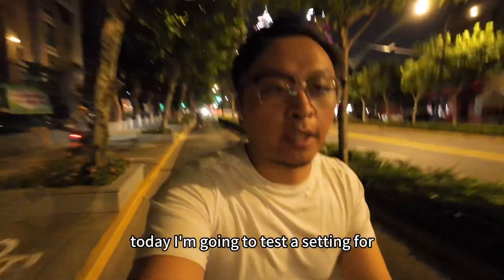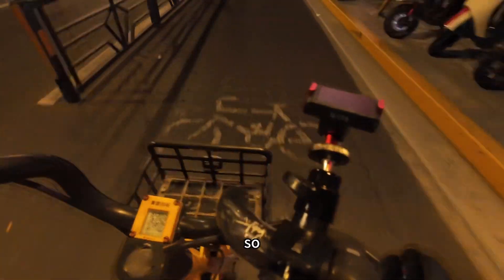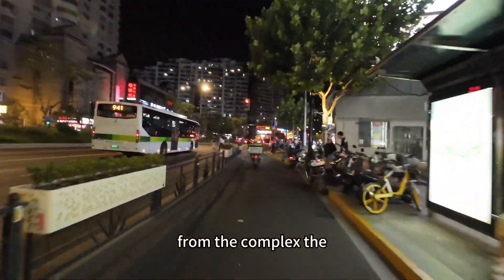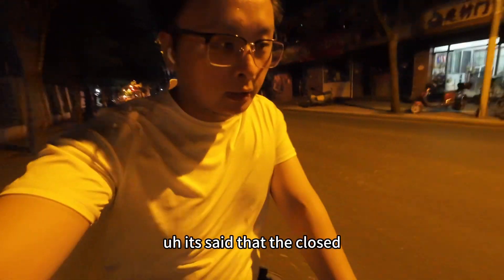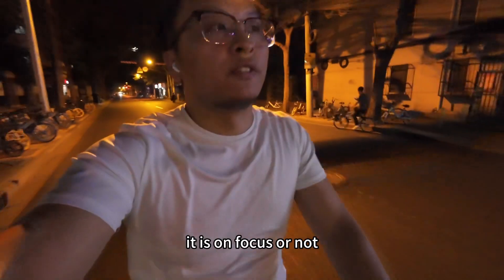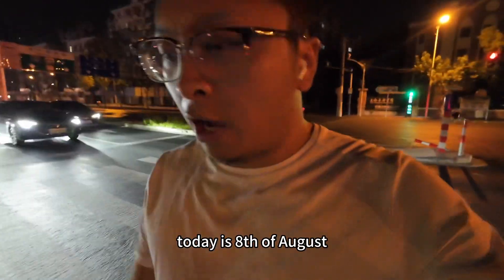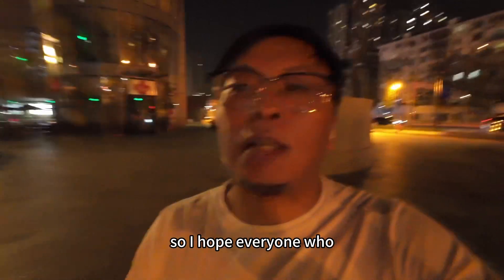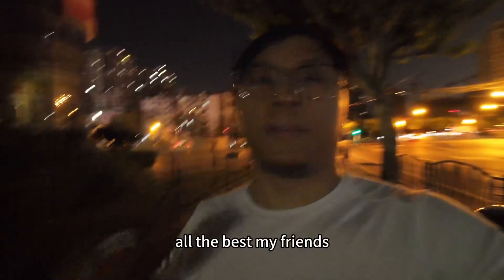Is this BEST footage quality at night for DJI action 4?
DJI setting for night mode to get the best footage quality?